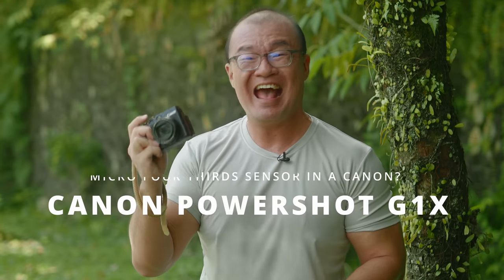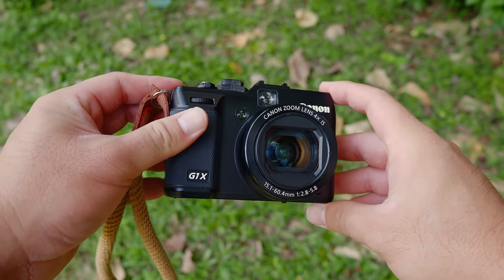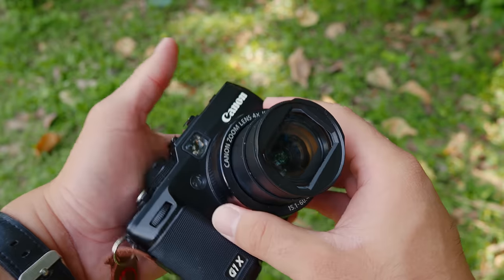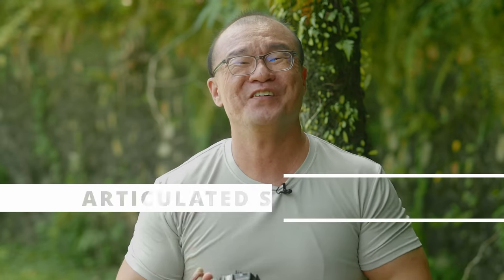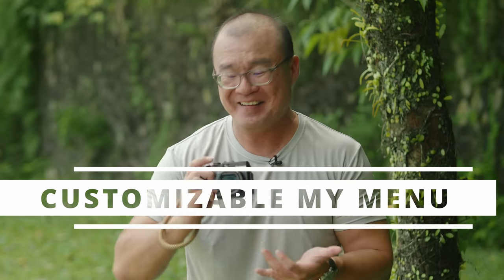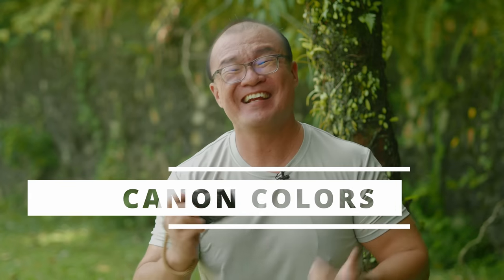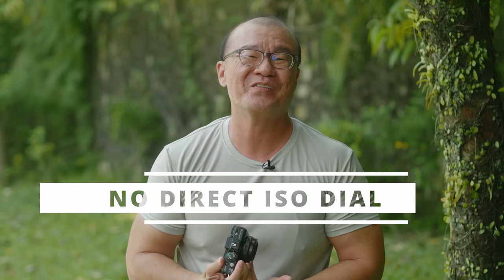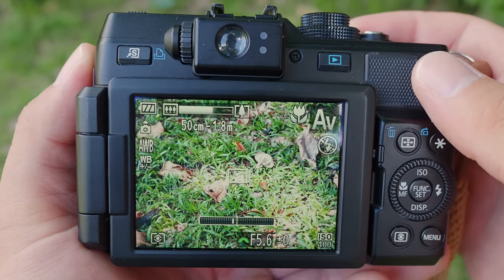CANON Almost Went Micro Four Thirds With Powershot G1X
Canon G1 X was released in 2012 and it features a 1.5" sensor which was slightly larger than the Micro Four Thirds sized sensor. I explored this advanced G-Series Powershot compact camera from Canon with unusually large image sensor, and shared my opinion.

0:00 Intro
0:27 Disclaimers
1:14 1.5" Sensor
2:08 Image Reels 1
2:32 Zoom Lens
3:35 Image Stabilization
4:07 Build Quality
4:38 Images Reel 2
5:03 Swivel LCD Screen
5:35 Handling
6:05 Dials And Controls
6:34 My Menu
7:01 Image Quality
8:13 Canon Colors
8:31 Images Reel 3
8:55 Optical Viewfinder
9:47 No Direct ISO
10:17 Dial on Dial
10:45 Minimum Focusing
11:40 High Price
12:40 Olympus E-M5
13:23 Conclusion/END